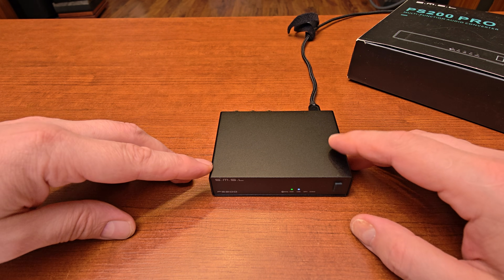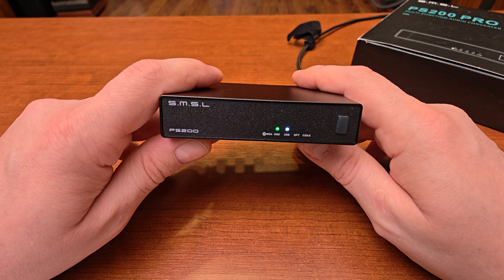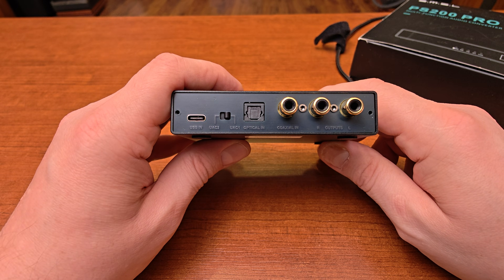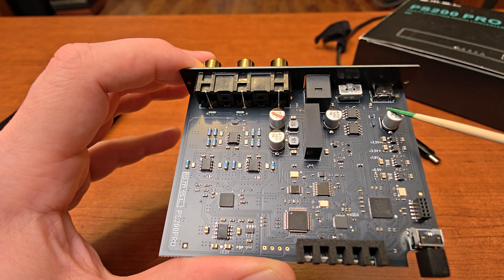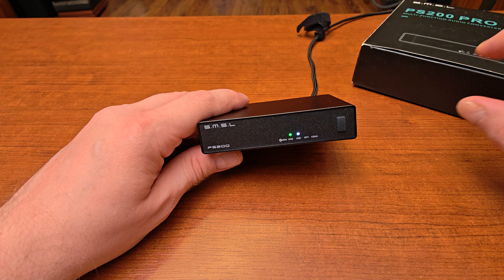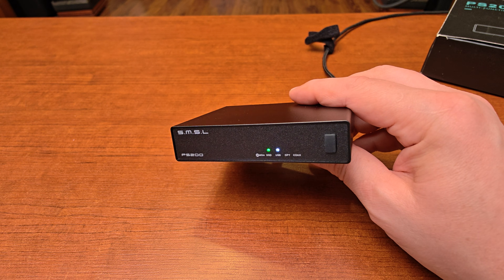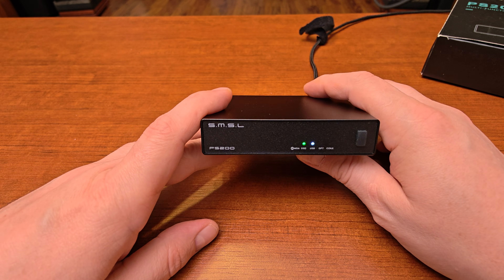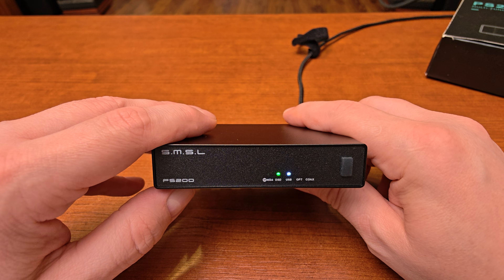Can The Smallest DAC Compete With The Big Boys? SMSL PS200 Pro review!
Remote beer tap control :D

So this is another ver small and affodable DAC that I got from Aoshida. Its a direct competiton to SU-1 with AK4493SEQ so I was curious how do these compare - I've reviewed SU-1 not so long ago.

You can get this small fry directly from Aoshida - its on black week/cybermonday sale now:

(@Aoshida - Thanks!)

Audio setup used in testing (you can find reviews of most of these in my channel):

FLAC/DSD files - Foobar2k - Fully passive 11th gen Intel PCwih LPS - AQ Jitterbug -
Chord USB - PS200 Pro - Suqiya E550 -  fk Dragon Full Range - Dali ikon 1 mk2, Dali Opticon 1, Oatlon M10, ML 15i, ML 35Xti, ML XT B100, ML Ascent I speakers.

Power: two Pavalle power strips with additional DIY EMI filters, power cords: fk AQ Dragons Source (DACs) fk AQ Dragon HC (amplifiers) and RCore LPSes with Sonic Scientific Hades for HTPC,  Su-6 and OCXO power supply.

(get that one _only_ if your system is transparent enough as the effect is subtle)

Winter Sale set is gone, I was able to get a generic ones valid untill 11th of Febraury 2026:
$3 off $29:【IFPU2ZHR】$6 off $59:【IFPJXUND】$9 off $89:【IFPZ8AKI】$16 off $149:【IFP59JYI】$23 off $199:【IFP7XHXD】$30 off $269:【IFPCHNET】$40 off $369:【IFPHZ36Z】$50 off $469:【IFPROIKK】$60 off $599:【IFPCQ4RQ】$70 off $699:【IFPWEKEZ】

There is also another generic set for US only, these should be valid until 2026-06, here they are - enjoy!